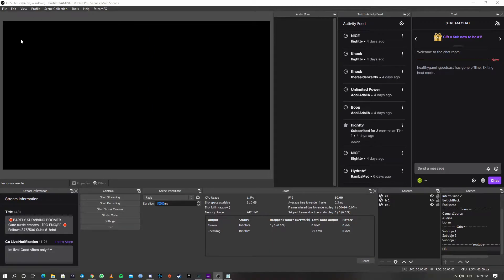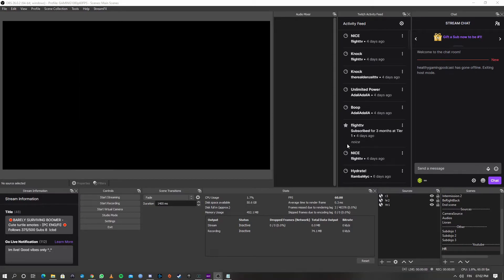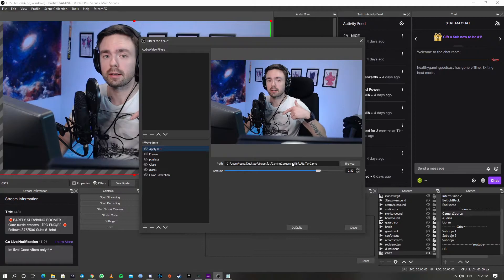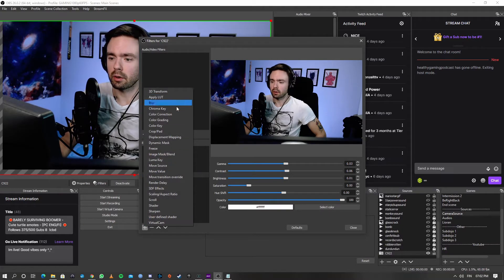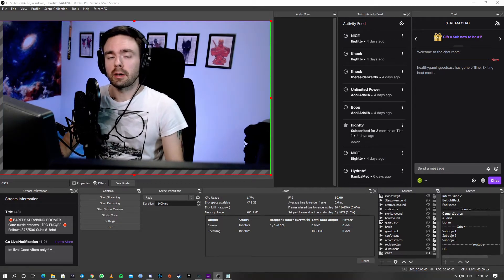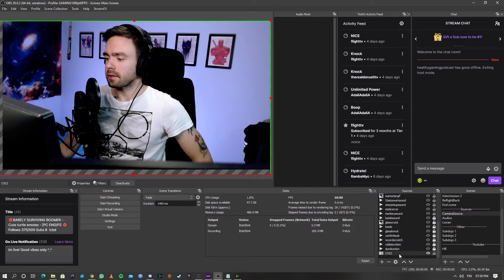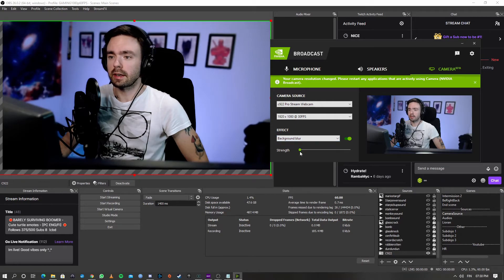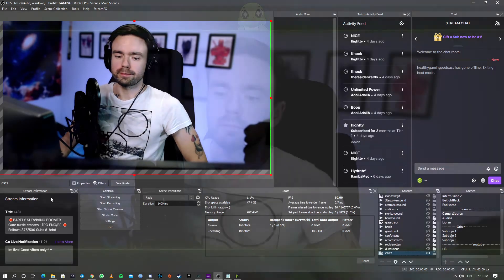Make your webcam look like a DSLR | OBS + NVIDIA BROADCAST ENGINE Tutorial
A couple of easy tips and tricks to make your webcam stand out. I have only tested this on Logitech but should work on most webcams.

Help me out with a sub and a like❤